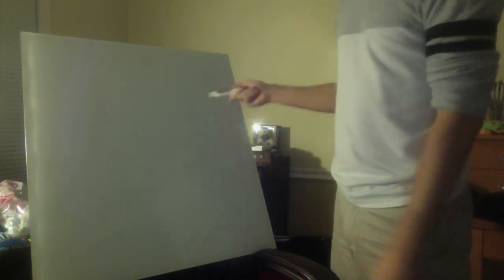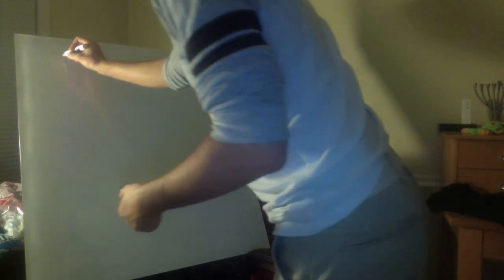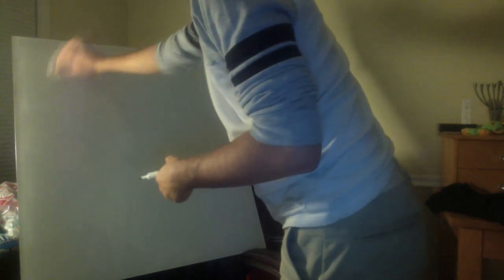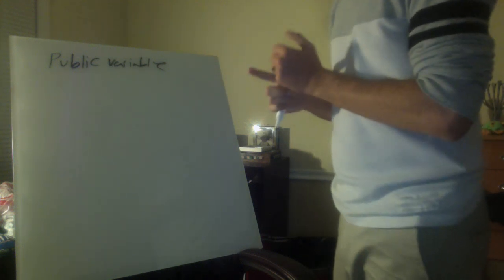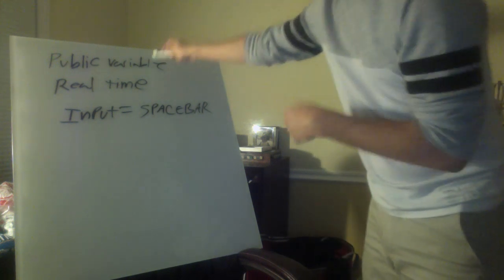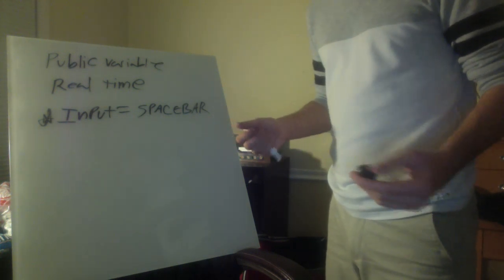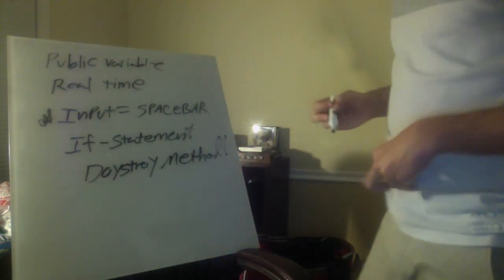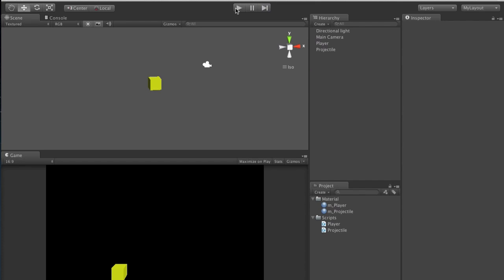Unity3d C# - INSTANTIATE challenge - Space Shooter tutorials